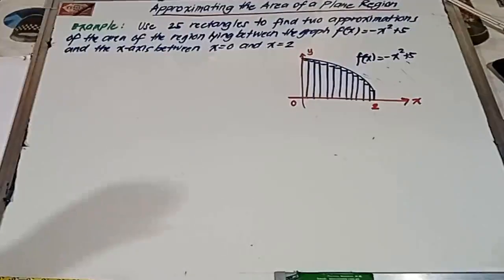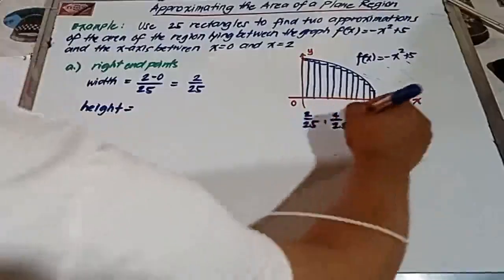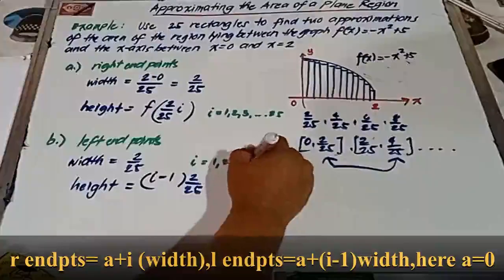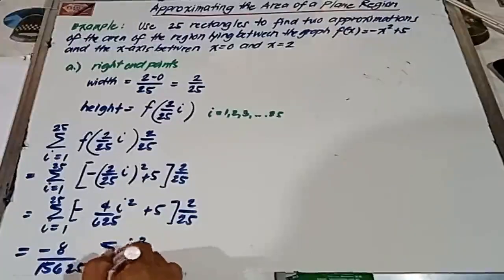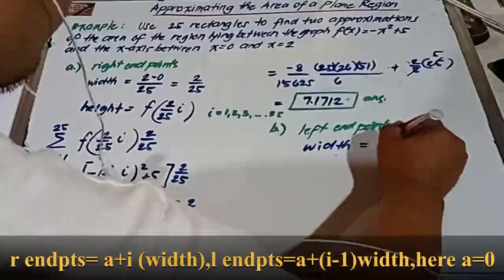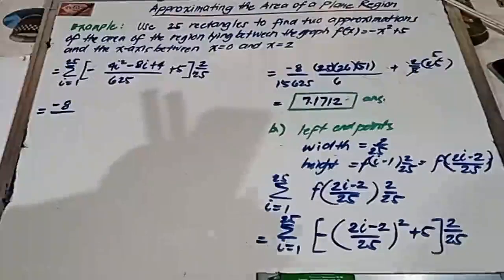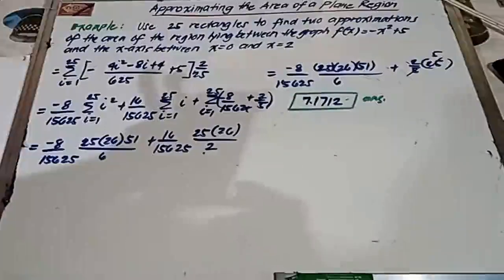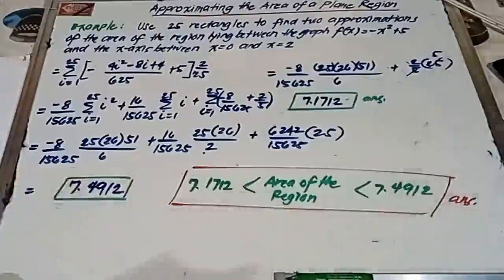Example 2 Approximating the Area of a Plane Region